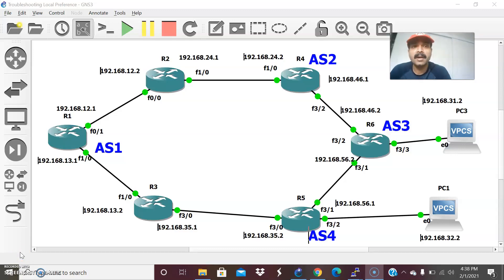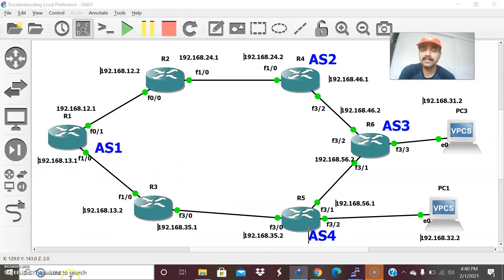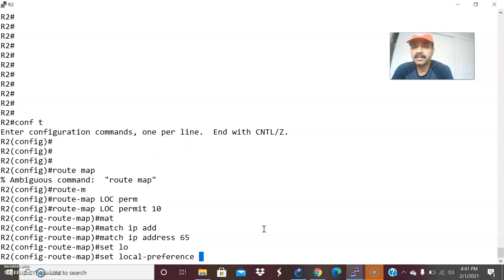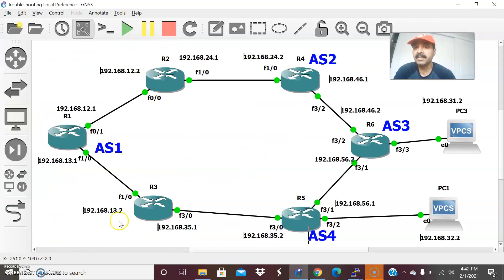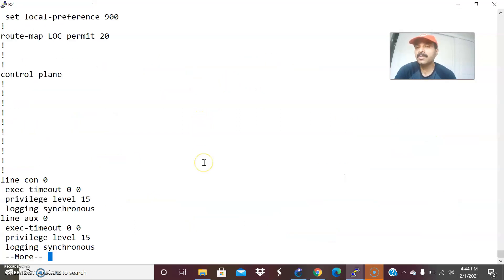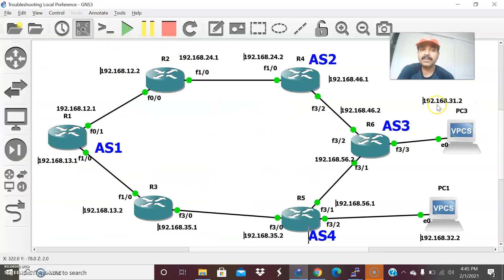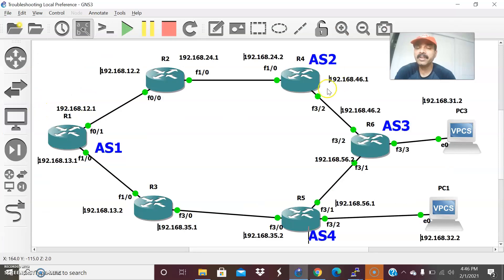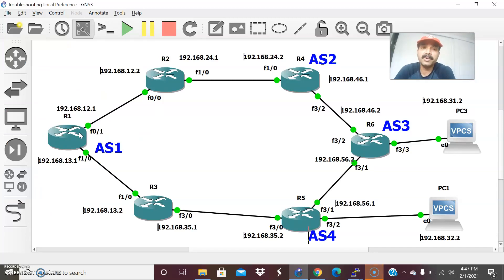Troubleshooting Local Preference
Local Preference is used to prefer Outbound Traffic.
Highest Local Preference is preferred.
Default Local Preference is 100.